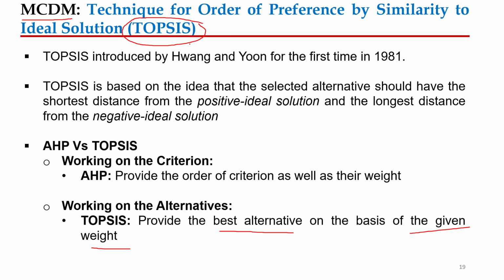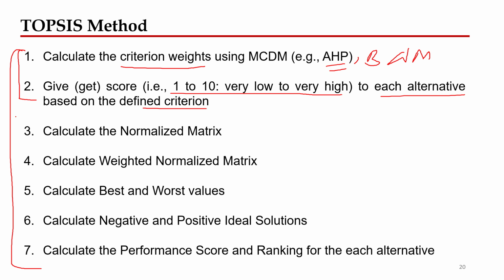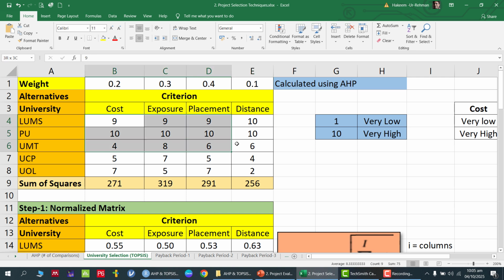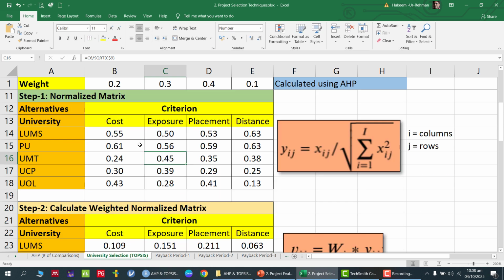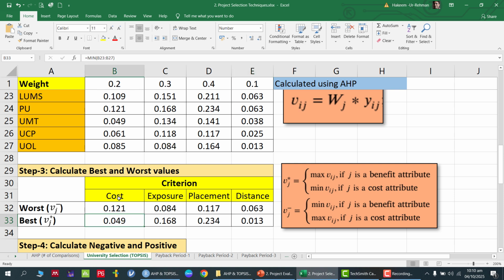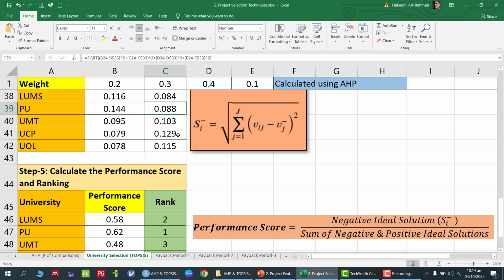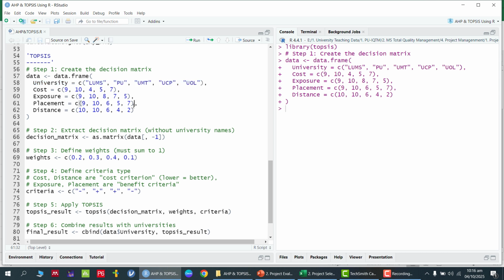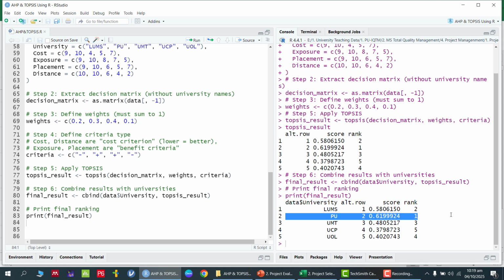TOPSIS Explained Step-by-Step | Manual Calculation & R Implementation Tutorial for Decision Making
Learn the TOPSIS method (Technique for Order of Preference by Similarity to Ideal Solution) in this comprehensive, easy-to-follow video.
This lecture explains theory, step-by-step manual calculation, and R implementation for solving multi-criteria decision-making (MCDM) problems.

Whether you’re a student, researcher, or professional in operations research, supply chain management, or business analytics, this video will help you understand how to apply TOPSIS to rank alternatives and make data-driven decisions.

📚 What You’ll Learn:
✅ Concept and logic behind the TOPSIS method
✅ Seven steps of manual TOPSIS calculation
✅ How to normalize and weight decision matrices
✅ How to determine ideal and negative-ideal solutions
✅ How to calculate performance scores and rank alternatives
✅ Practical example: Selecting the best university
✅ R implementation using the ‘TOPSIS’ or ‘TOPS’ library

🧮 Tools Used:
Excel/Spreadsheet (for manual calculation)
R Programming (for computational automation)

🎓 Applicable Courses / Fields:
Decision Sciences
Operations Research
Business Analytics
Supply Chain Management
Project Management